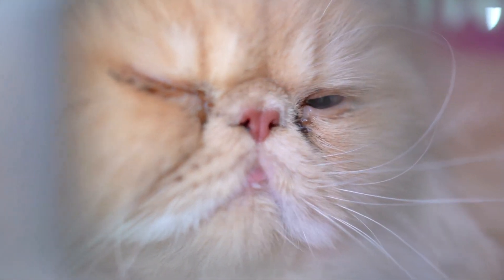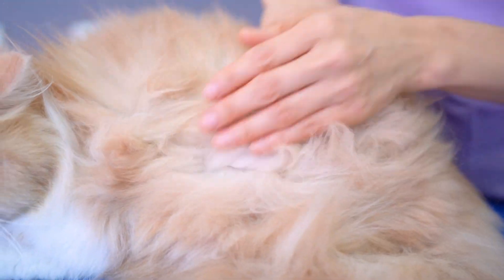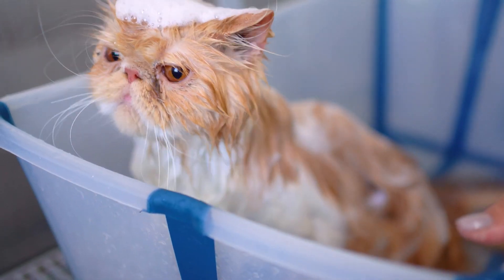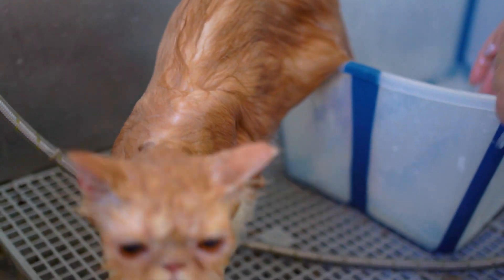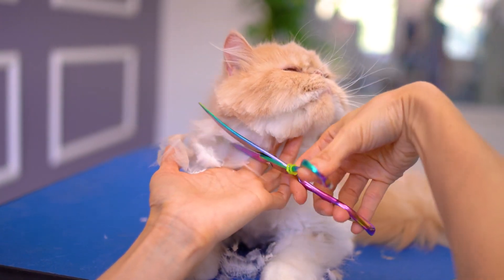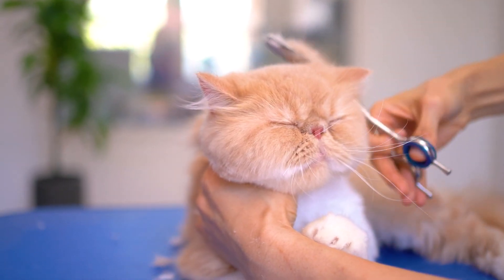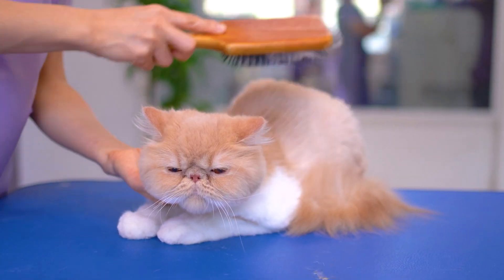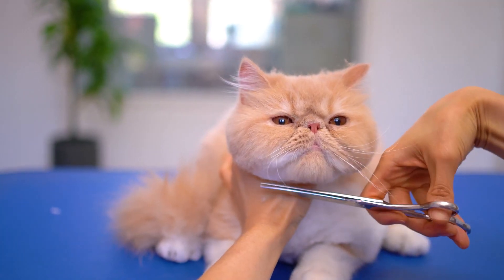I Am The Luckiest Cat Groomer 😍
I love cats and to play with them.